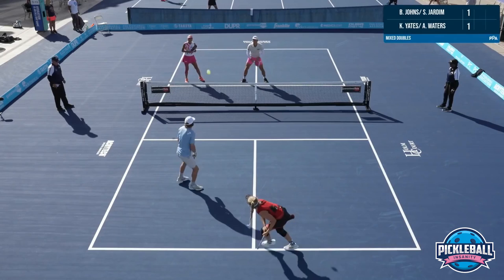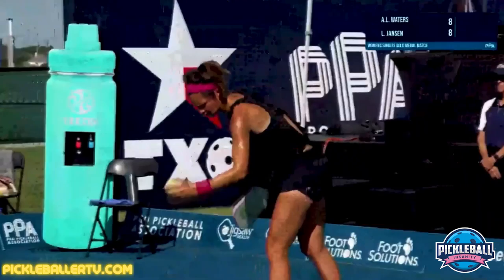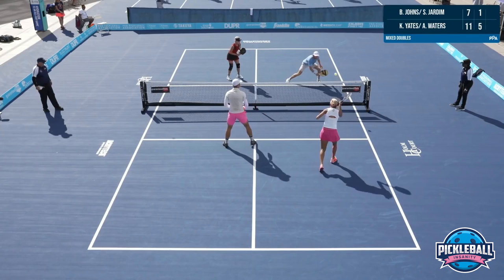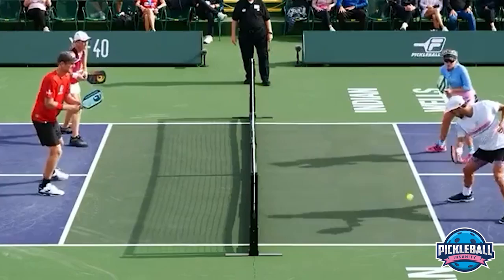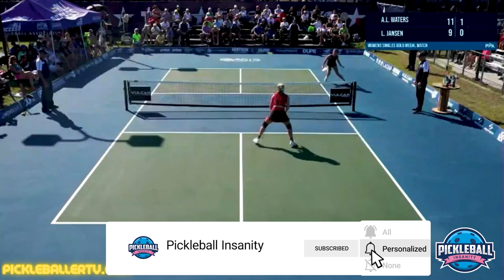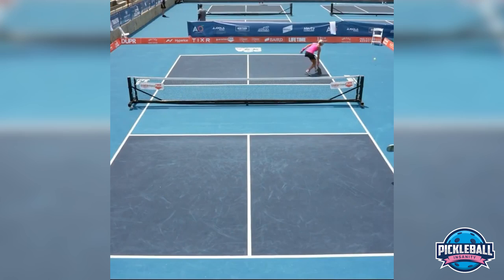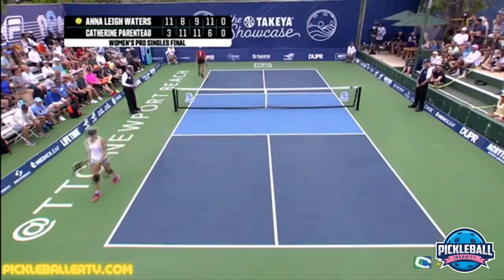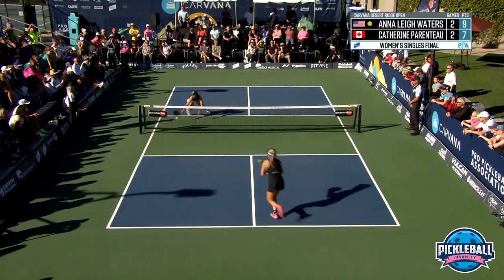25 Best Pickleball Rallies of Anna Leigh Waters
TOPIC : 25 best Rallies of Anna Leigh Waters

Meet Anna Leigh Waters
Upon going pro at only twelve years of age, she became the youngest professional pickleball player in history.
At just 15 years old, Anna Leigh Waters is already a pickleball phenom.

Who is the best pickleball player in the world?

# PLAYERS                                     RANKING POINTS
1     James Johnson                     21500
2     Tyson McGuffin                      18560
3    Zane Navratil                           16720
4    Benjamin Johns                      15580
5   JOCELYN DEVILLIERS             11950

Hope you enjoy this video. Let us know your thoughts and suggestions in the comment section below we will appreciate that Gesture

______________Our Top Recommended Products__________________________

______________Follow US__________________________